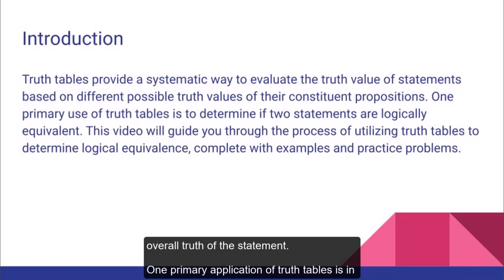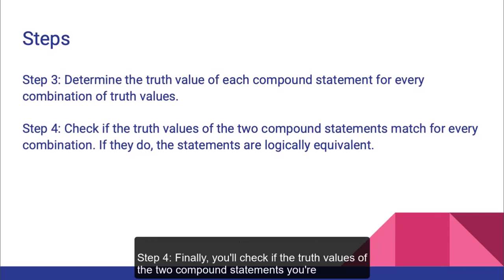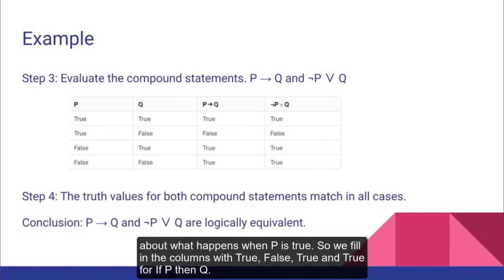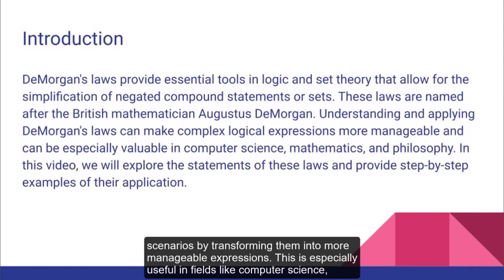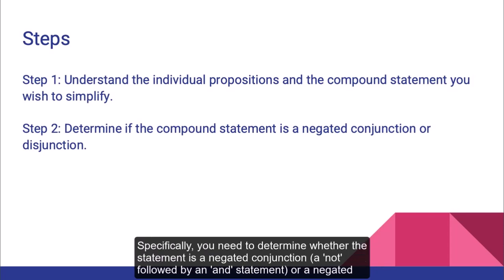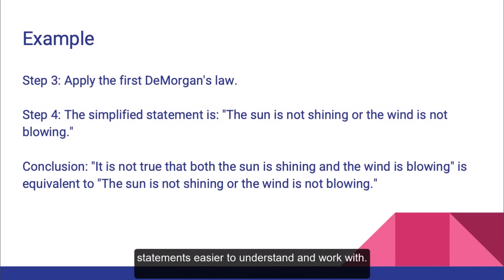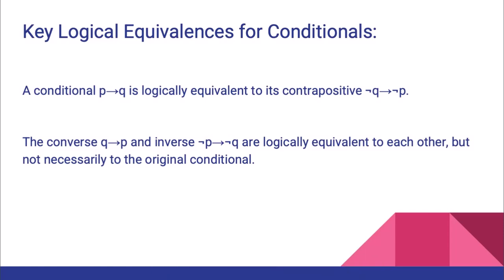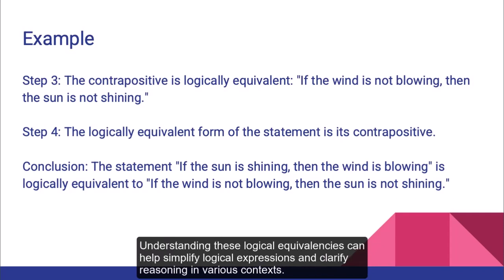Logic Part 2